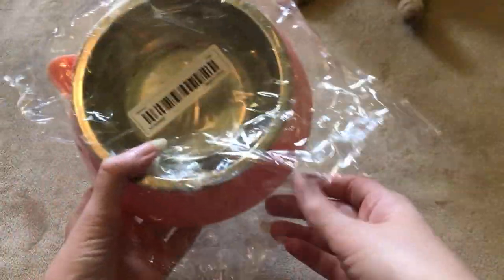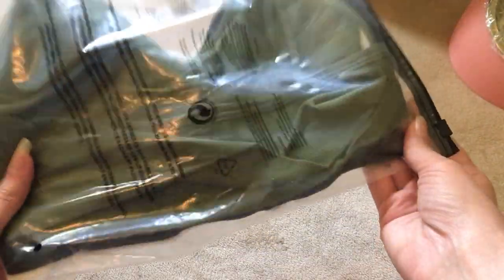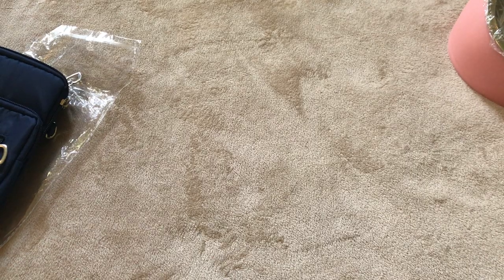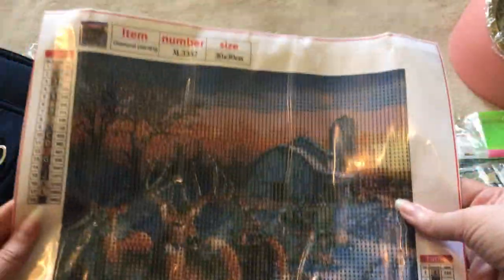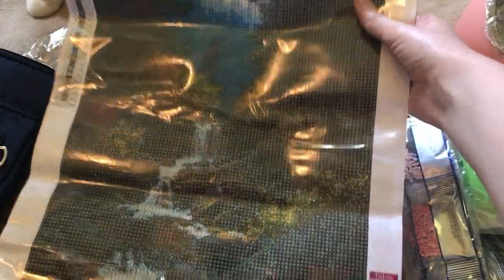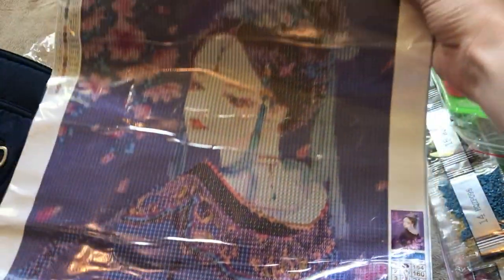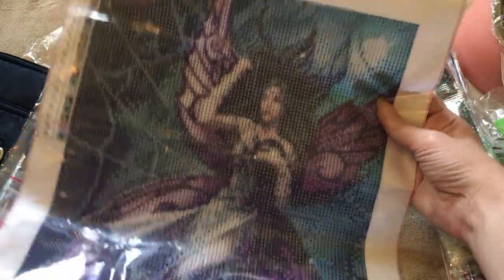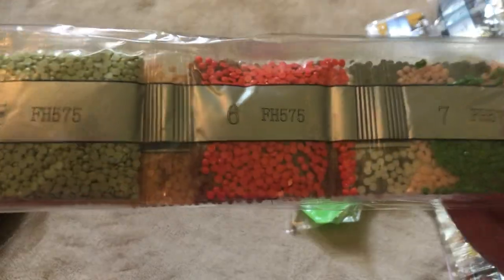Temu Unboxing: Diamond Paintings + More